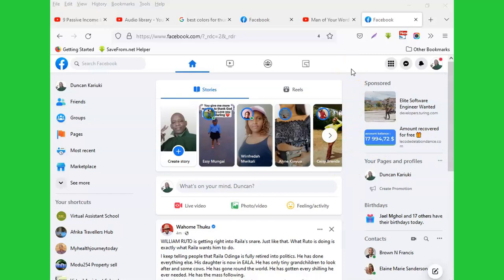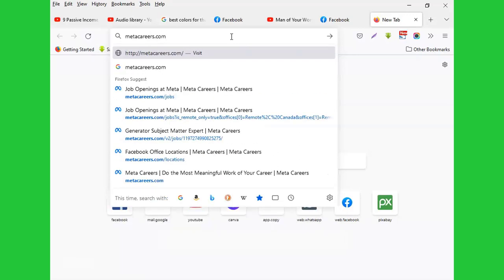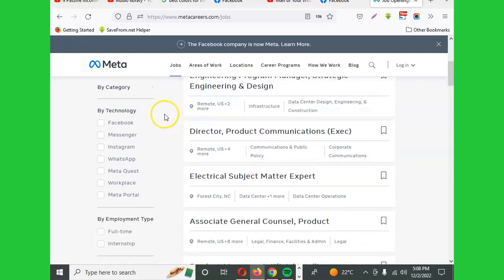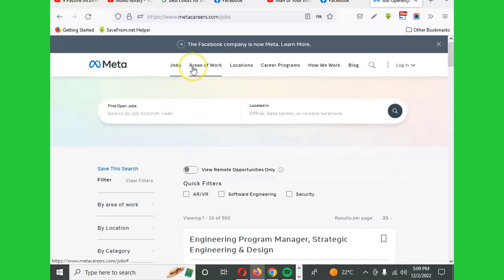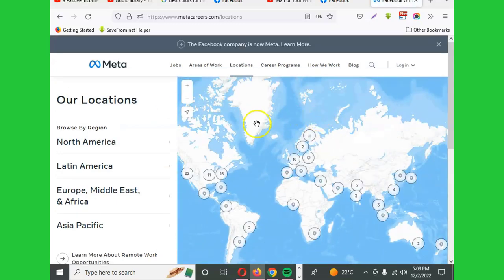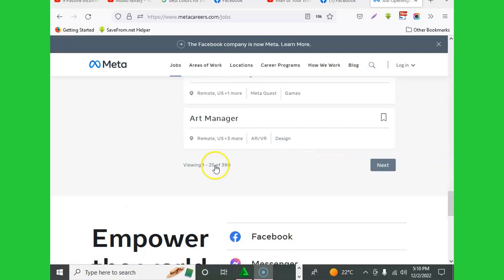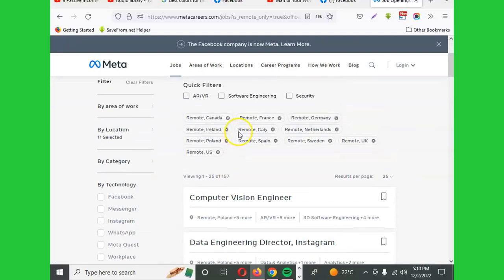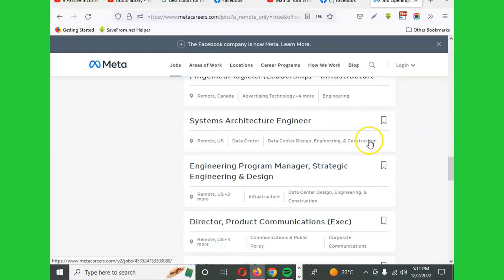Facebook Jobs (META JOBS): How to Find Facebook/ META jobs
Here is a video that shows you how to access to thousands of facebookjobs they post on their career section daily. Not many of you are aware that Facebook which is currently known as meta offer lots of jobs service providers or qualified individuals in the career section.

Follow this video to the end and you'll be amazed how you've been missing good opportunities. Some dream to work on Facebook, and here is an opportunity for you to do so.
Just visit and find a job that resonates with your skills and apply.